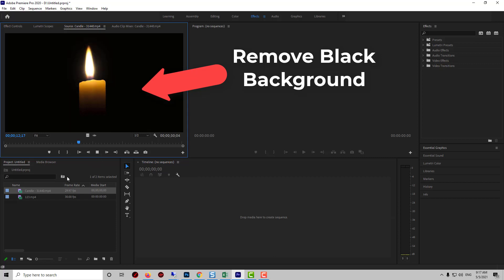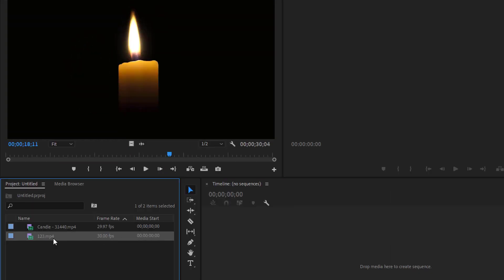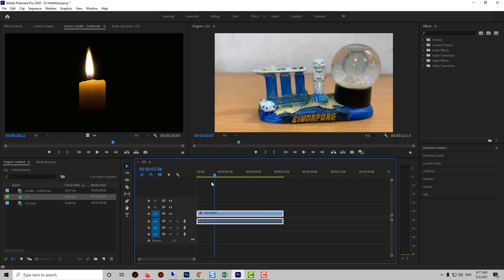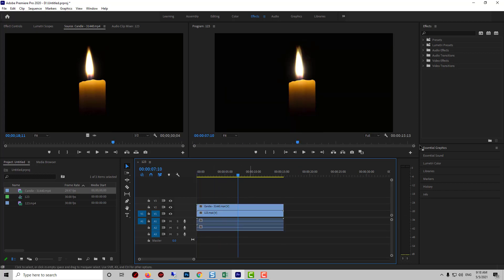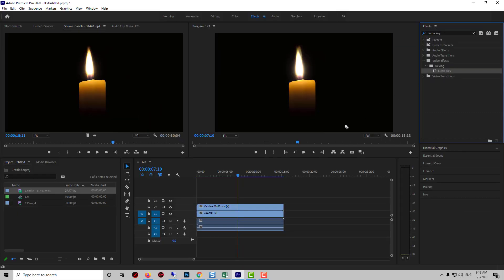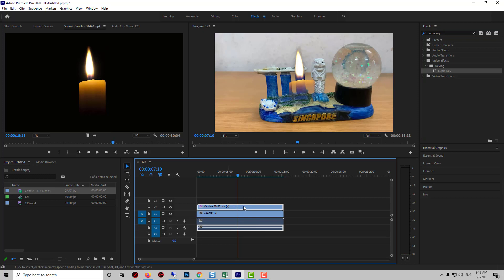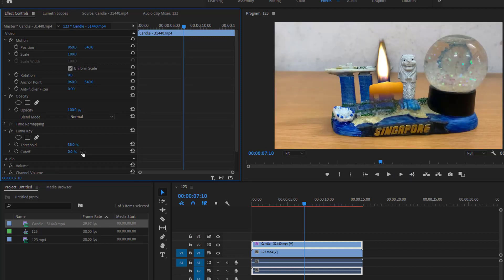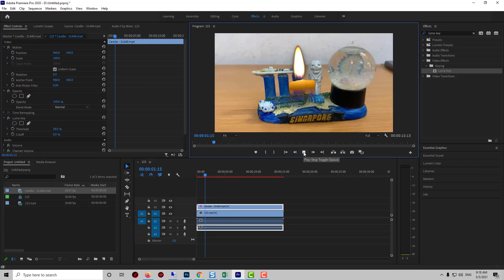Adobe Premiere Pro: How to make Black Background Transparent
Hi guys! In this video, I am going to show how to remove black background in premiere pro. Learn how to make black background transparent in Adobe Premiere Pro.

how to remove black background in premiere pro
remove black background